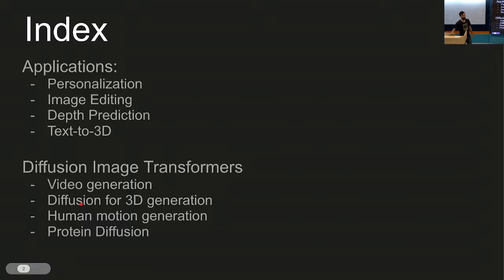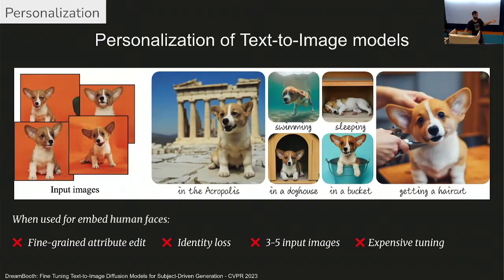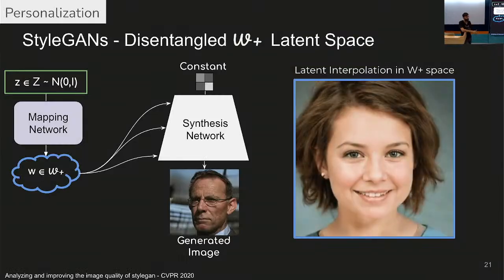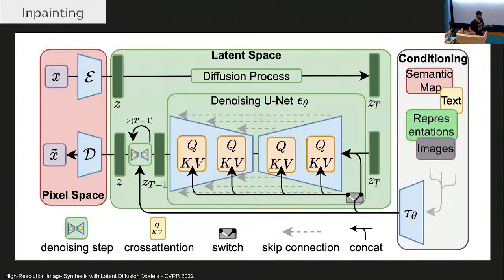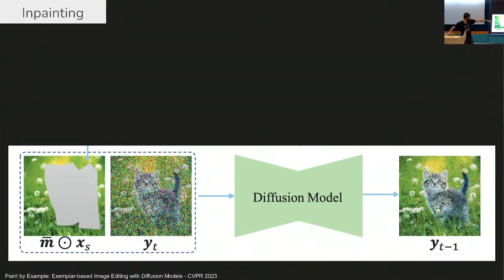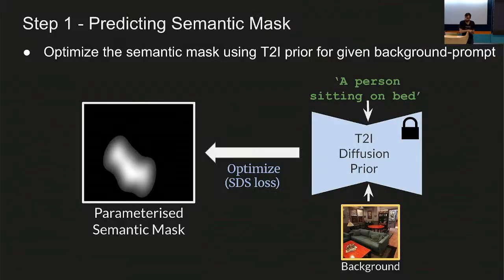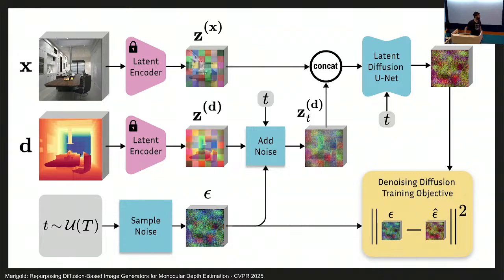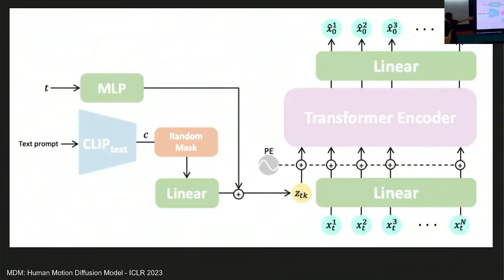GenAI Applications - Rishubh Parihar (VAL)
This lecture explores recent advancements in image generation, including the latest research from the Vision and AI Lab, IISc.